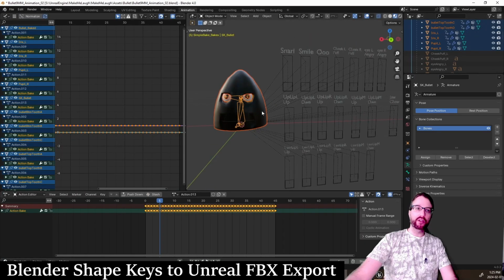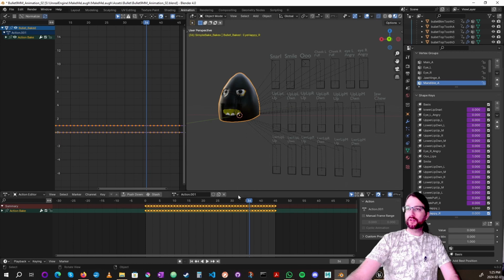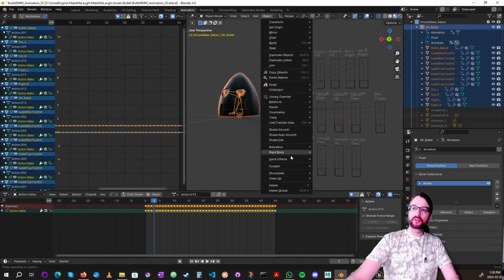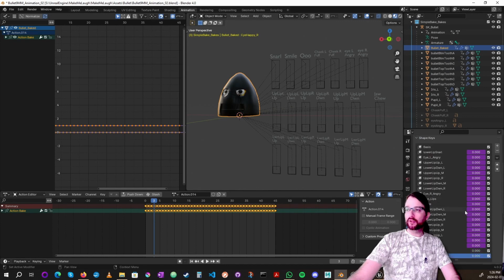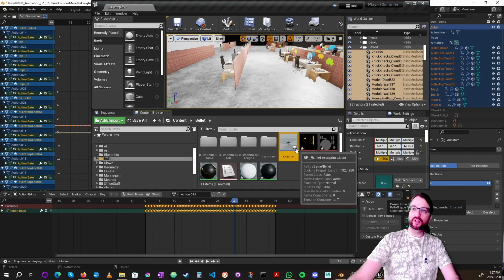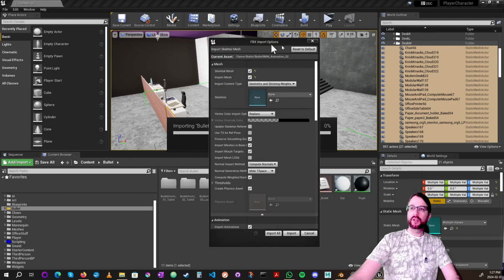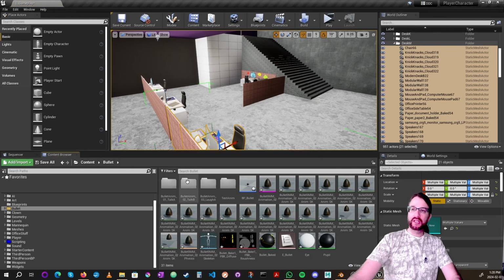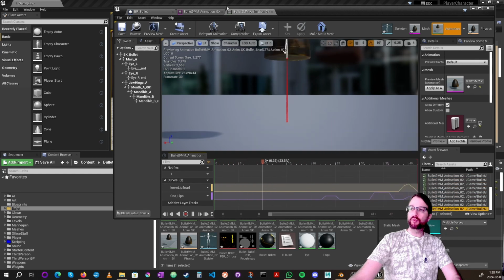Blender Driver Shape Keys to Unreal Engine FBX Export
This is my first Branded "GaidaCanix" video showcasing a tutorial on a how-to series around Blender and Unreal Engine pipeline: By exporting Blender's Shape Key driver animation. Enjoy!

Select the Mesh, Navigate to Object, then Animation, finally Bake Action!